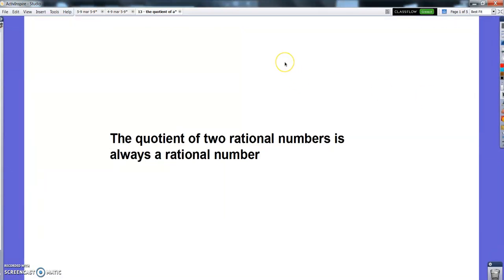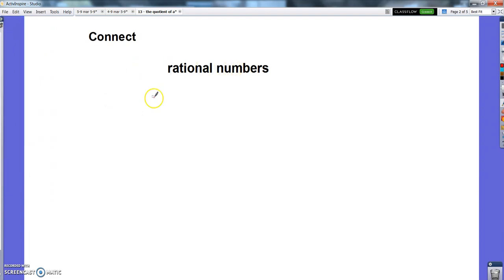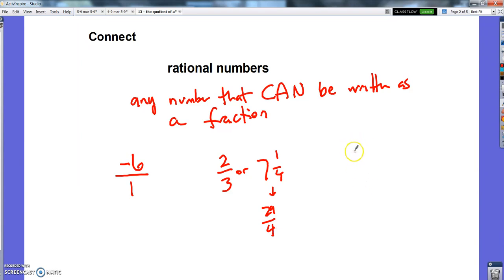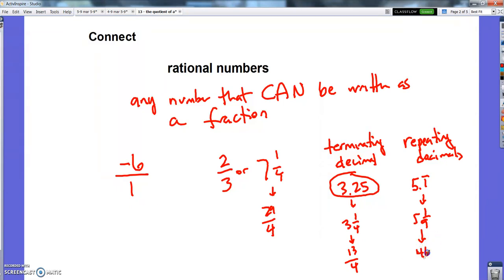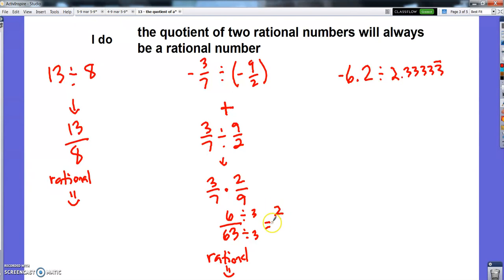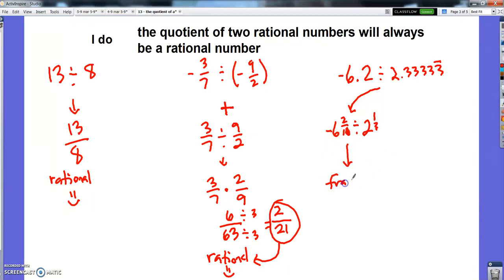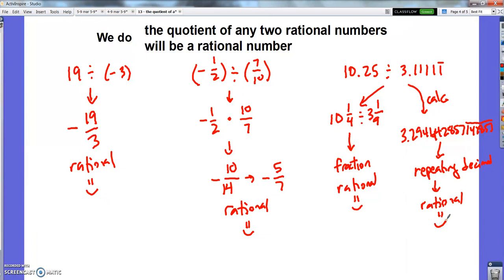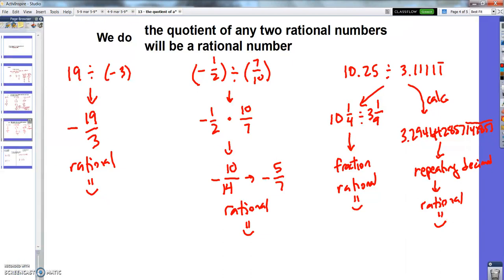7NS Lesson #13 - the quotient of two rational numbers